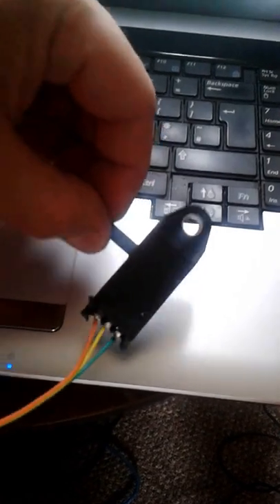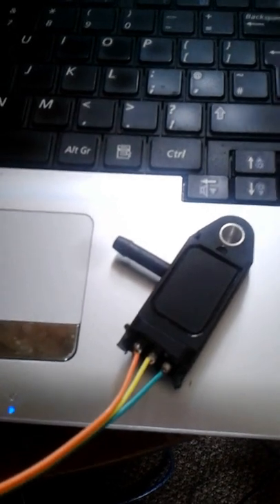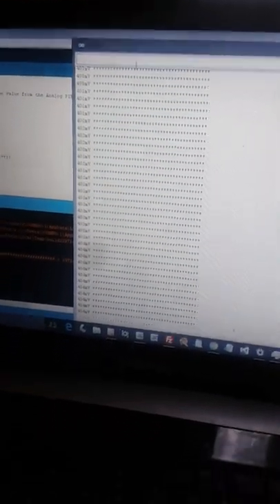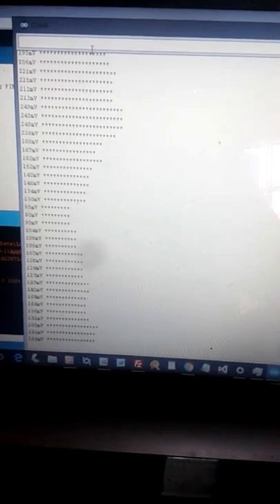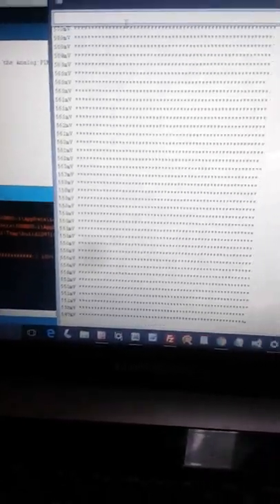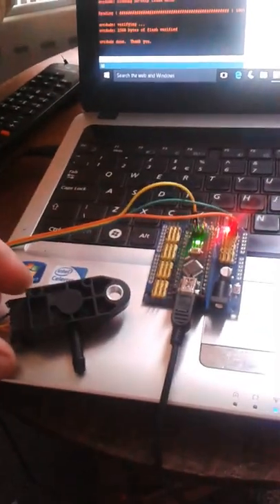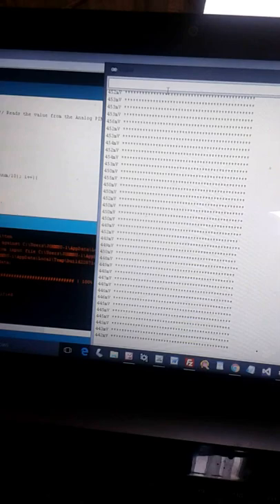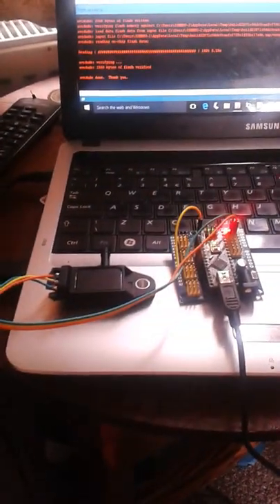Arduino - Air Pressure MAP Sensor for Dacia Renault Nissan Clio Megane Trafic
Looking for a means to measure manifold vacuum with an Arduino, at less than £3 (UKP) $5 this looked the means whereby it could

Refer to the images below for the wiring configuration, I cut back the shroud to solder on some connections as I propose getting another sensor "for real"

centre pin (3) is ground
left pin (1) with pipe on left is Vin
right pin (3) with pipe of left is SIGNAL

CAUTION: reversing the power and ground or earthing though 1 or 3 may well damage the sensor

I need to establish this needs less than 5v as Vin!